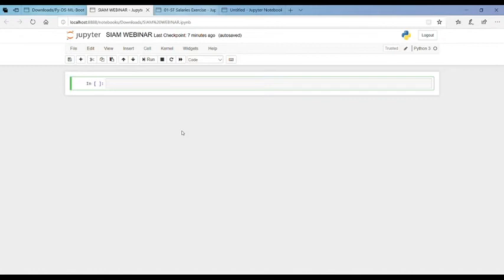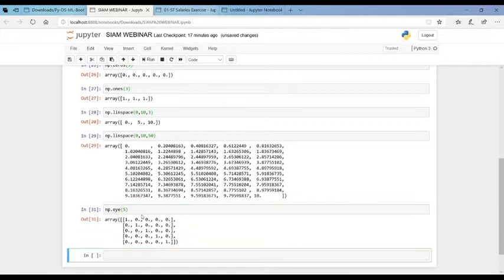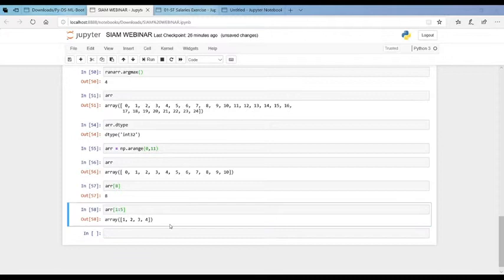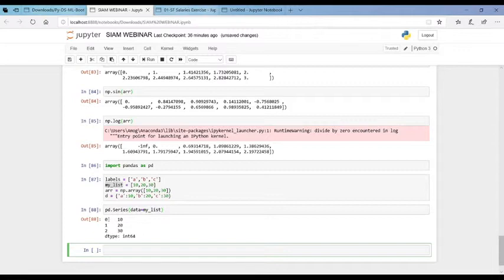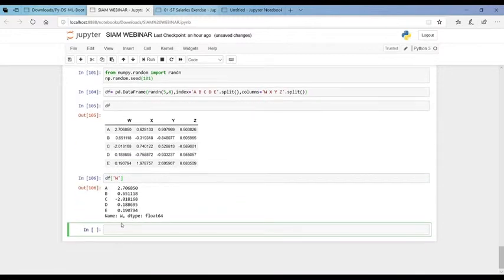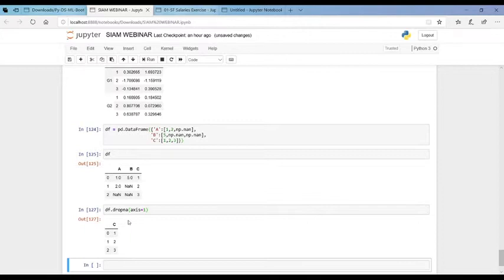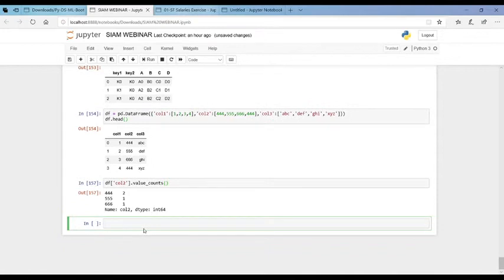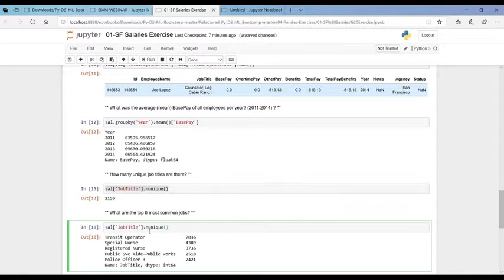Machine Learning Made Simple | Session 1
This is the first session in the webinar series, Machine Learning Made Simple by SIAM VIT. It is an extremely useful session to gain insights into the field of machine learning. It also consists of practice problems for better understanding.

The topics covered in this session are:
1) Pre-requisites for starting with Machine Learning
2) Numpy
3) Pandas

To keep yourself up to date with more such informative sessions and events, follow SIAM VIT on the official social media handles.